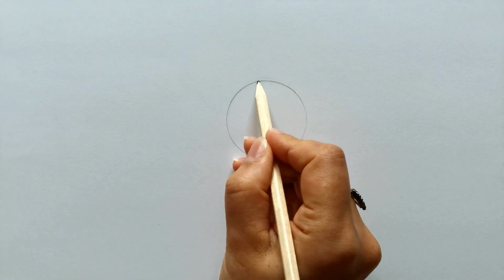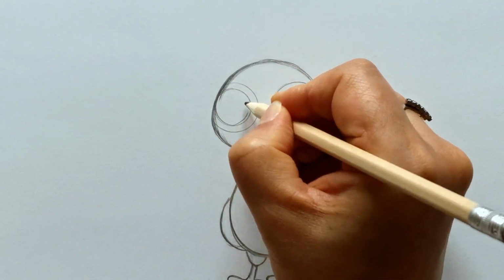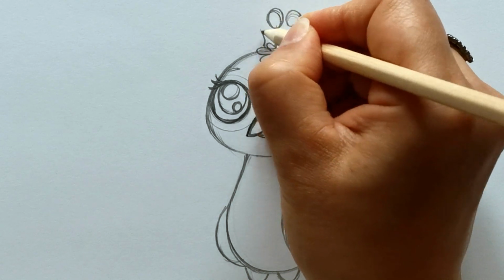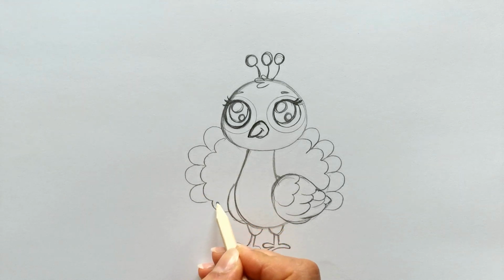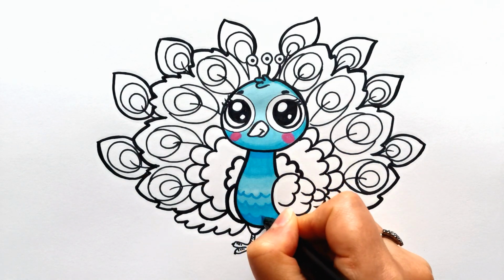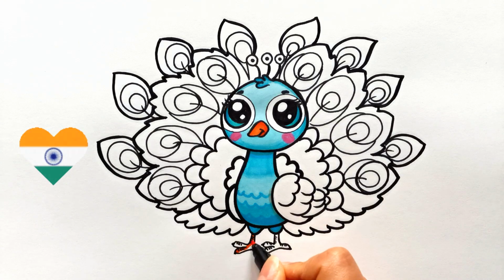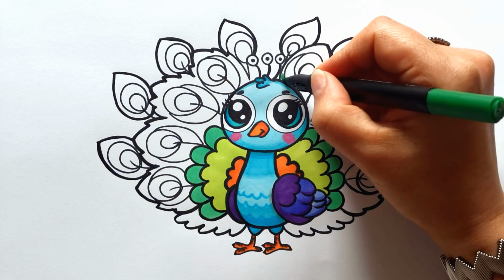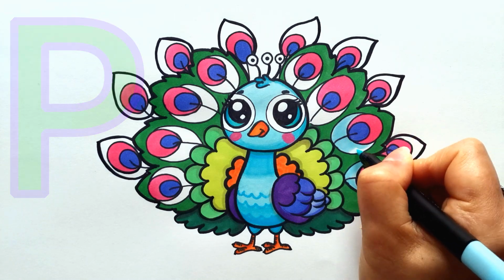How to Draw a Cute Peacock Step by Step | Easy Peacock Drawing for Kids| Fun Alphabet Art Adventure!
Welcome to Doodle Garden Art Hub! In today’s alphabet adventure, we’re taking on the letter P by learning how to draw and colour a super cute and majestic peacock 🦚!
Grab your pencils, markers, and favourite colours, and follow along as we sketch this colourful bird step by step.
This drawing has a lot of details to make it special, but don’t worry! We’ll guide you through it all, and soon enough, you’ll have your very own dazzling peacock masterpiece!
🎥 Join the fun: ✅ Learn to draw ✅ Add beautiful details ✅ Discover cool facts ✅ Show off your amazing creation!

Share your favourite creations with us on Pinterest or TikTok, links are on our channel page and down below:

⚠️The copyright of this video belongs to @DoodleGardenArtHub.